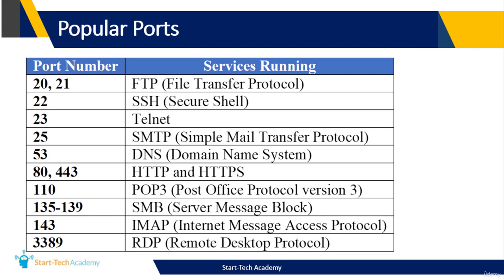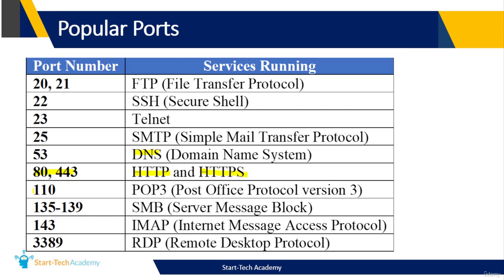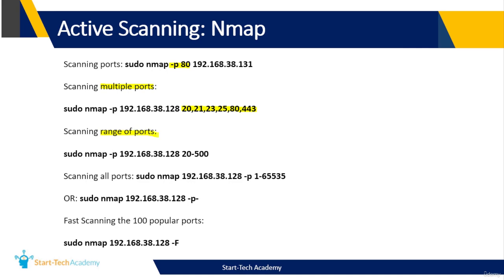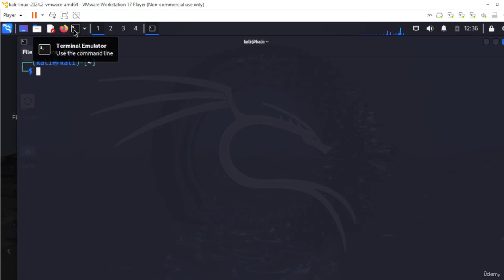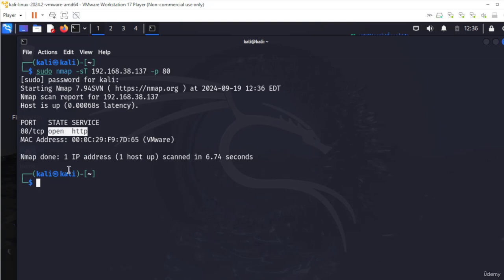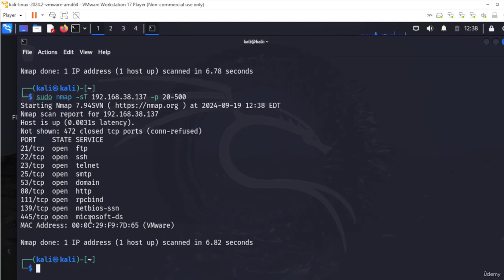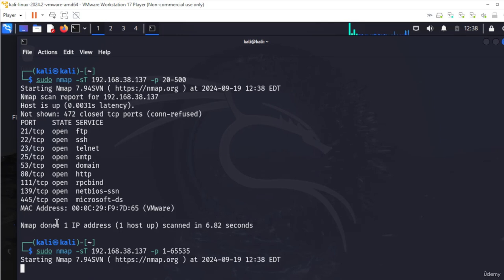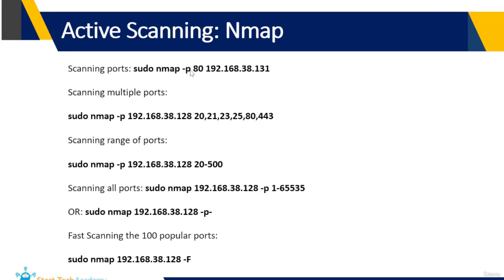Nmap Port Scanning Tutorial: Probe Services & Find Open Ports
Learn how to uncover services on any host by scanning its TCP and UDP ports using Nmap! This video starts with a quick review of well‑known ports (FTP on 20–21, SSH on 22, Telnet on 23, SMTP on 25, DNS on 53, HTTP on 80, HTTPS on 443, POP3 on 110, IMAP on 143, SMB on 135–139 and RDP on 3389). We then demonstrate how to use Nmap’s -p option to scan a single port (for example, -p 80 to check if a web server is running) and how to list multiple ports separated by commas. According to the Nmap documentation, specifying ports overrides the default scan of the 1,000 most common ports. We’ll show how open ports correspond to services and discuss why ethical hackers need this information for reconnaissance. Finally, we remind viewers that scanning must be done on networks you own or have explicit permission to test.

Nmap